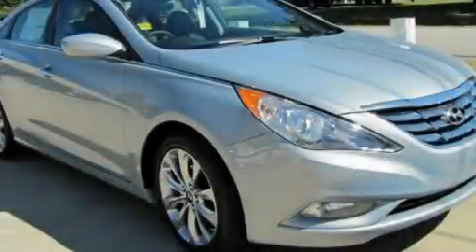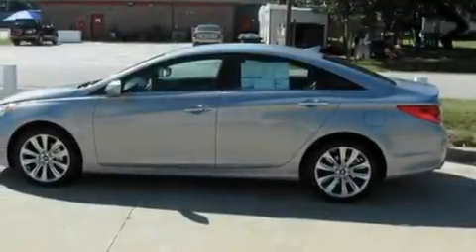2011 Hyundai Sonata LaGrange GA 30240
Year: 2011
 Make: Hyundai
 Model: Sonata
 Engine: Gas I4 2.4L/144
 Trans.: Automatic
 Exterior: Iridescent Silver Blue
 Miles: 100
 Interior: Black

 2011 Hyundai Sonata LaGrange GA